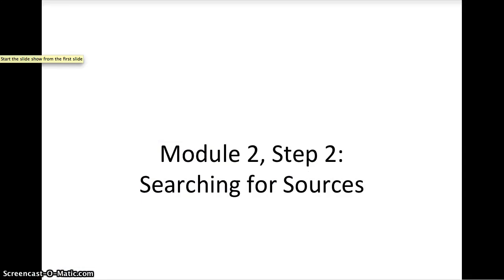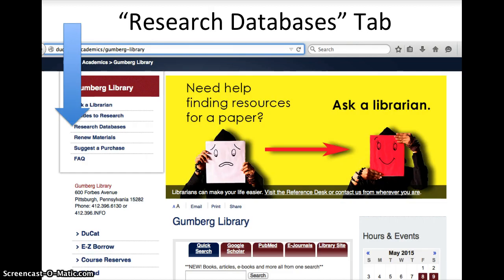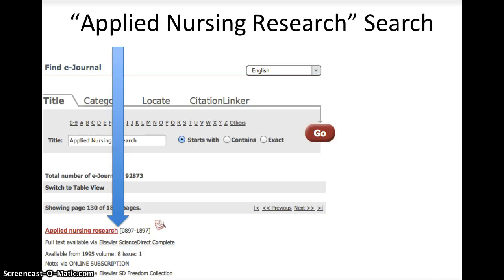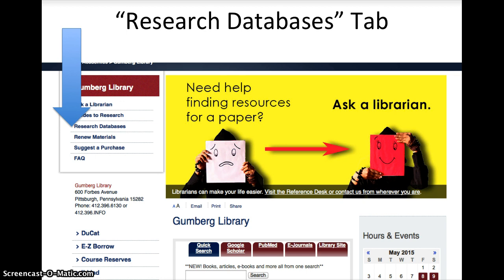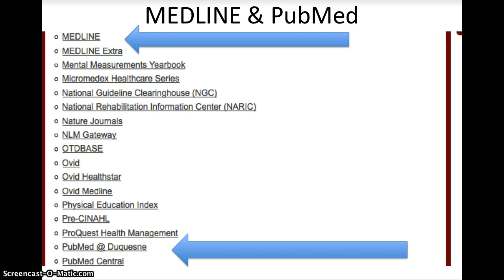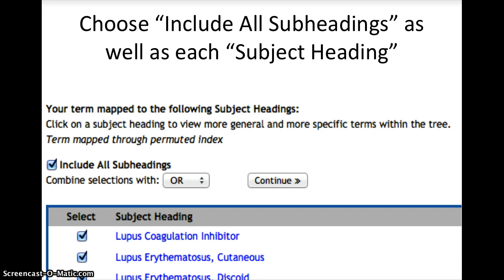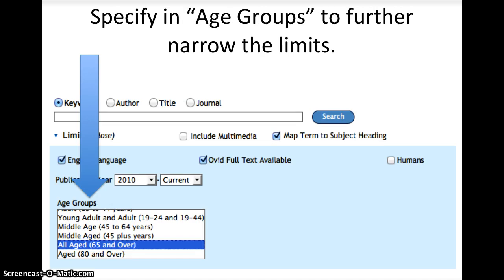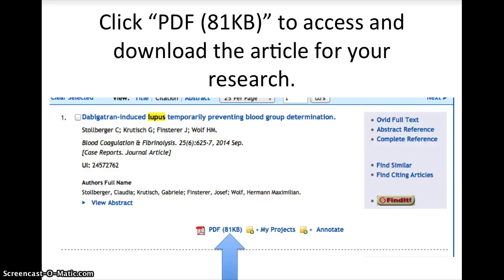Module 2, Step 2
Duquesne University Graduate Student Writing Modules
Module 2, Step 2: Searching for Sources